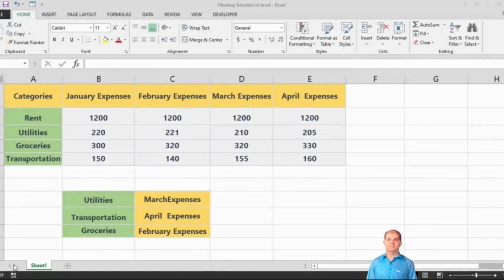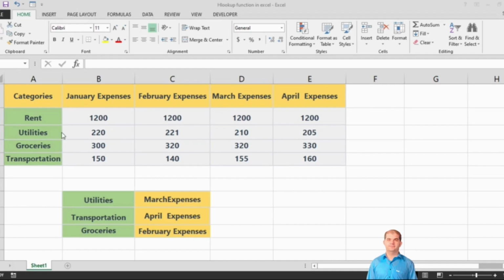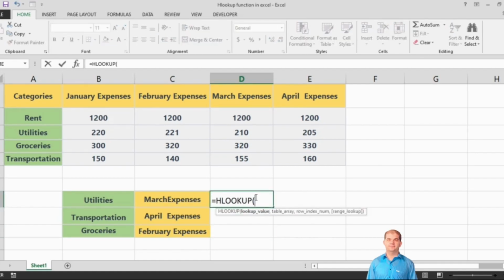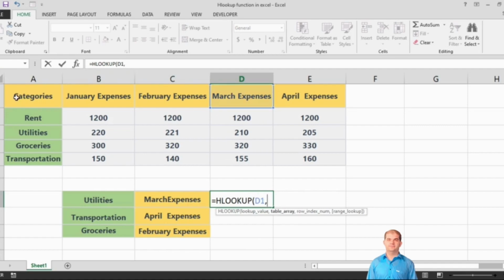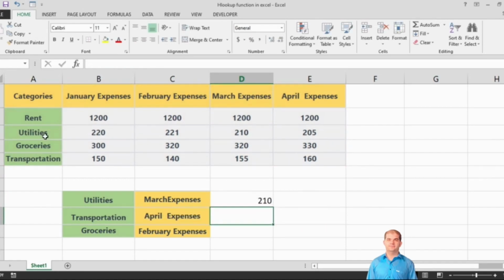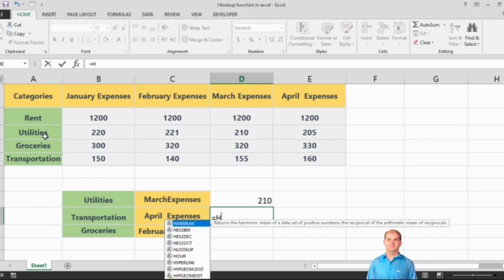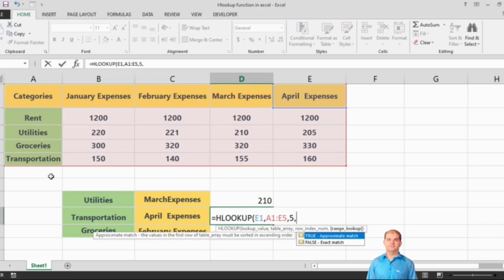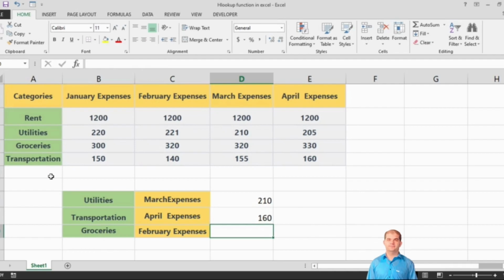How to use the HLOOKUP function in Excel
In this video, you will learn How to use the HLOOKUP function in Excel

hlookup formula in excel
how to use hlookup function in excel
how to use hlookup
hlookup in excel in english
excel,hlookup function
hlookup
excel hlookup function, hlookup  excel functions
excel tutorial
excel hlookup
use hlookup in excel
hlookup in excel 2013